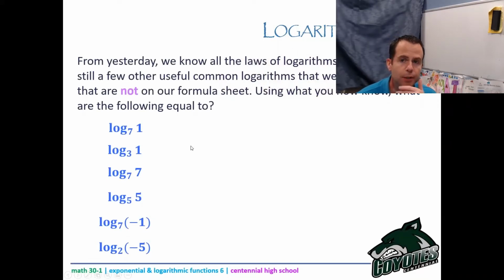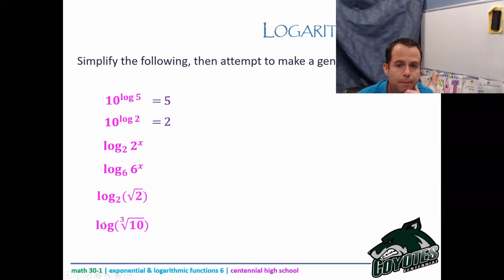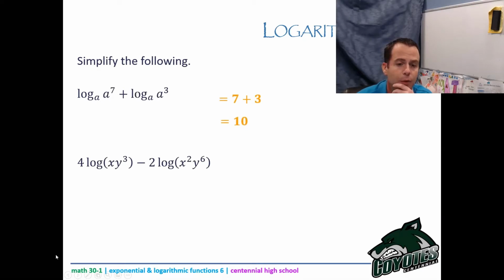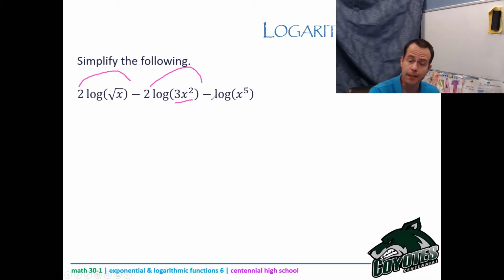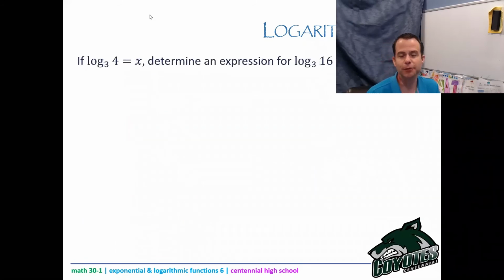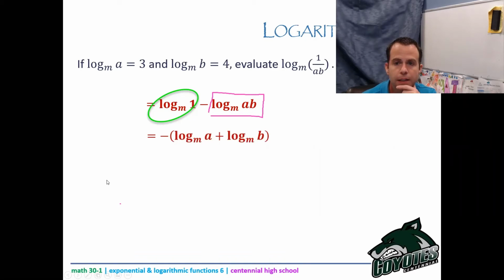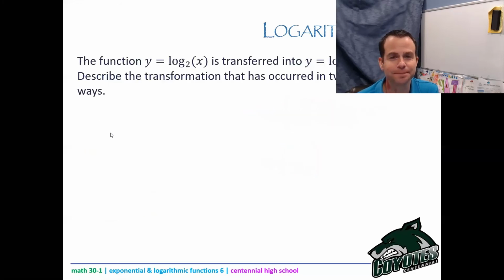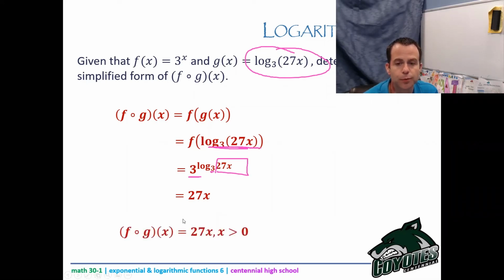Math 30-1 - Lesson 5.6 - logarithm logic